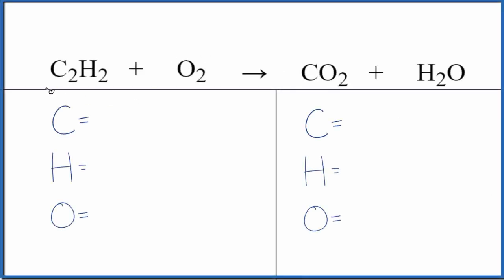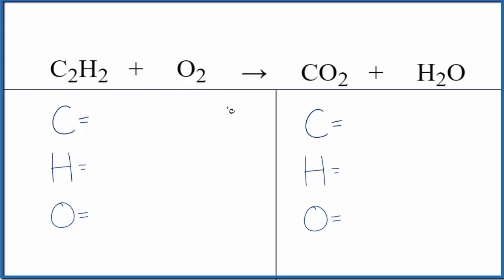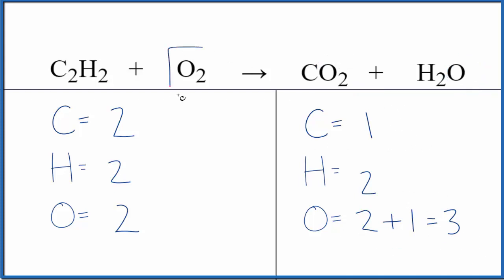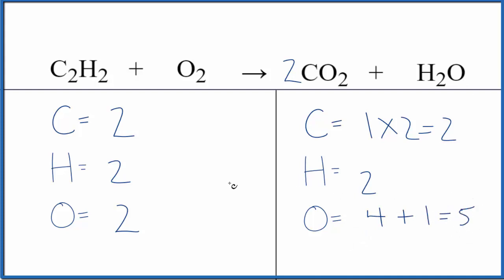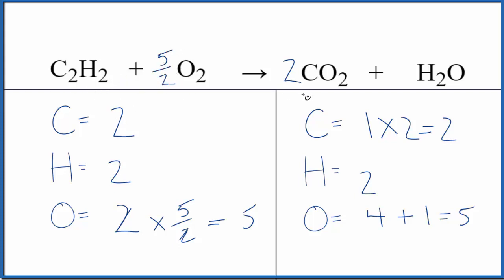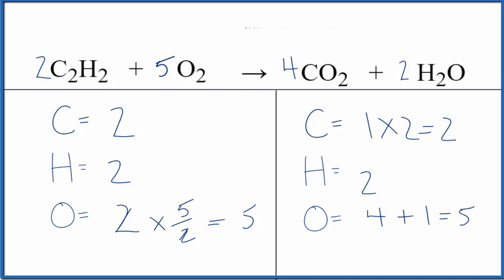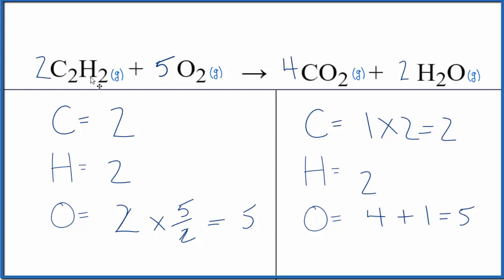Balancing the Equation C2H2 + O2 = CO2 + H2O (and Type of Reaction)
To balance the chemical equation C2H2 + O2 = CO2 + H2O you first must correctly count all of atoms on each side of the chemical equation.

When we balance an equation like Combustion of Ethyne our goal is to provide the correct coefficients for each compound. The coefficient is the number that goes in front of the compound.

Once you know how many of each type of atom you can only change the coefficients (the numbers in front of atoms or compounds) to balance the equation for Combustion of Ethyne.

---Chapters---
0:00 Intro
0:12 Type of Reaction
0:27 Balancing the Equation
1:49 States of Reactants and Products